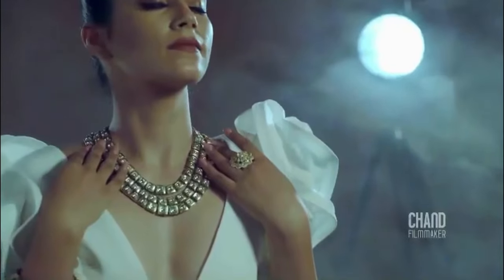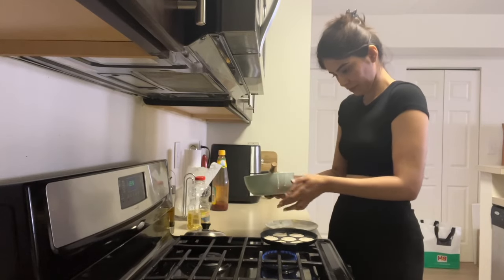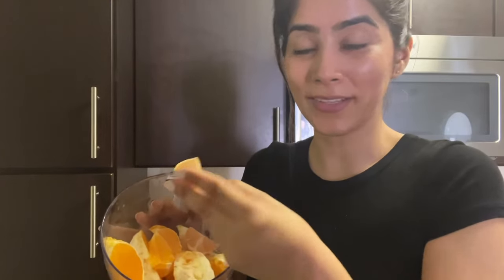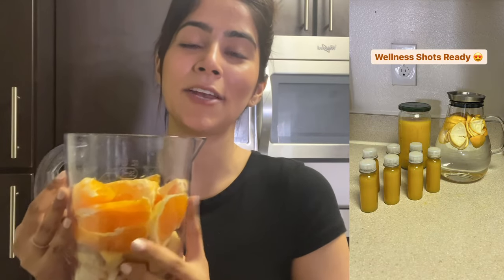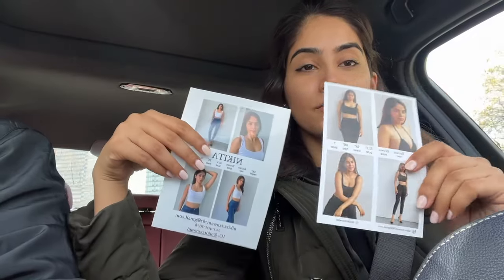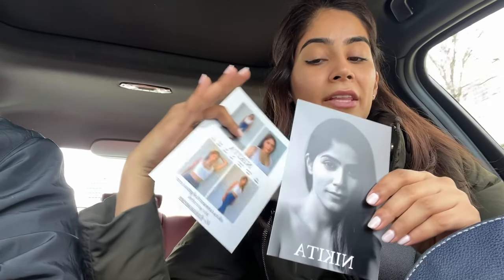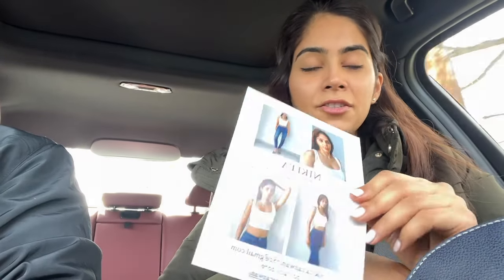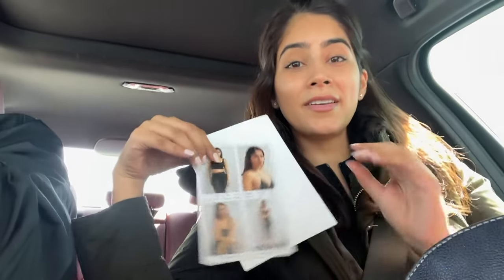Vlog 027 : Healthy Recipes, Clean Cooking , Modeling | Nikita Tanwani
Part 2 of the last vlog is finally here !!  As I get more and more accustomed to life in the US, there is so much I want to share with you guys and make you a part of :D

Let me know what you guys would like to see more of in my life :D
Keep me motivated with your love and kind words in the comments section. below. Also I'm on TikTok now as well - so if you have access do give me a follow :D

Do tag me in your posts and stories.

COMMENT POLICY: Everyone is welcome on my channel, but I expect my viewers to be polite and respectful towards me and other community members as well. Wouldn't you expect the same if you had your own channel?
Any rude, sarcastic, offensive, spammy, narrow-minded or irrelevant comments will be deleted without hesitation. Constructive criticism is welcome if you politely express it :).
 This channel is about spreading positivity and there is zero tolerance for negative behavior in the comment section. There is enough negativity in the world already and we don't need more here.
Thank you! Let's help one another and give more than we have been blessed to receive.
Have an amazing day ahead, Nikita :)